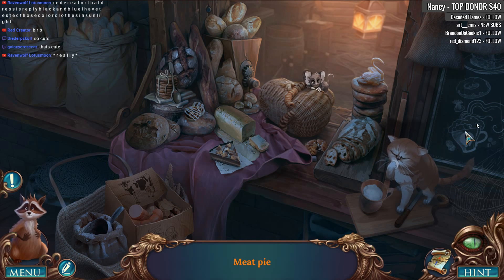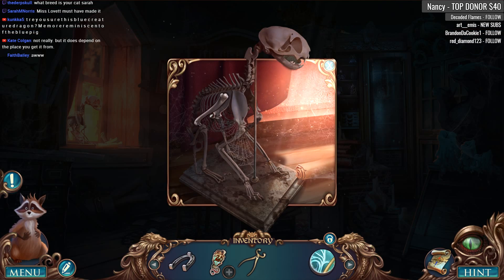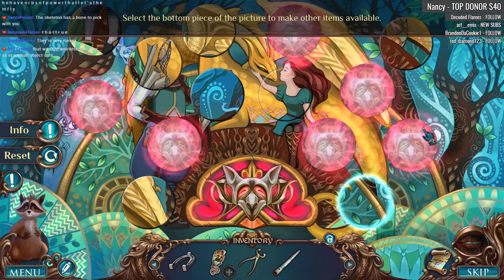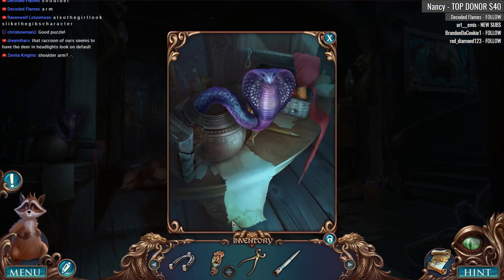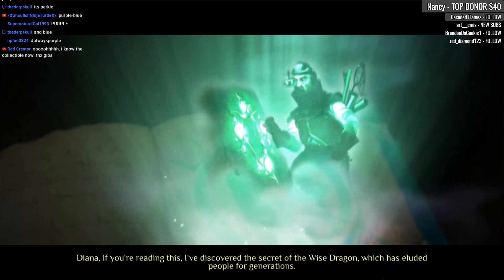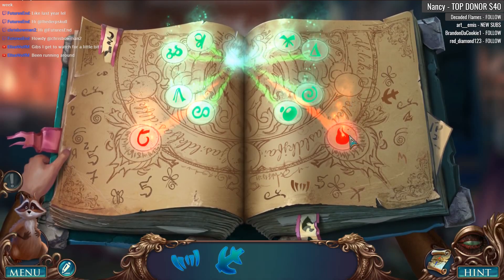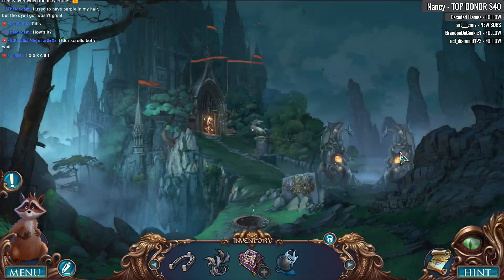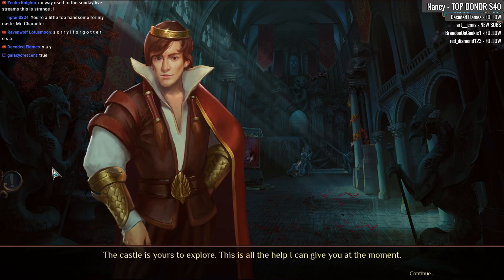Midnight Calling 4: Wise Dragon CE [02] Let's Play Walkthrough - Part 2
Midnight Calling: Wise Dragon CE let's play walkthrough gameplay

Let's Play ♦ Midnight Calling 4: Wise Dragon Collector's Edition with YourGibs Walkthrough commentary game play

STORY: A letter from your father leads you to your hometown. When you arrive, you find it in flames! Your only hope is to decipher your father's research and find the Wise Dragon, but are they a friend or a foe? With the clock ticking, it's up to you to find out! Do you have what it takes to battle against evil to save your people from destruction? Find out in this riveting hidden-object puzzle adventure game!